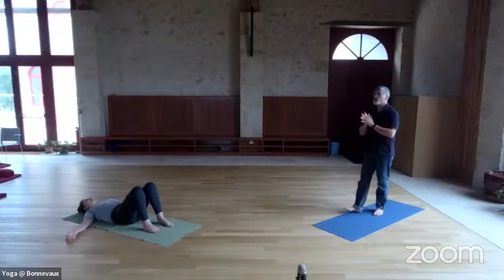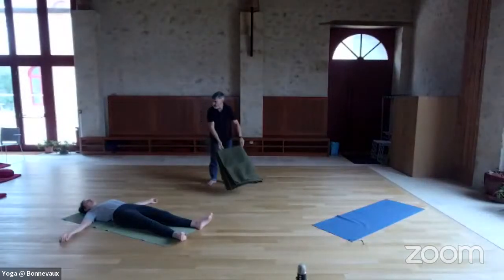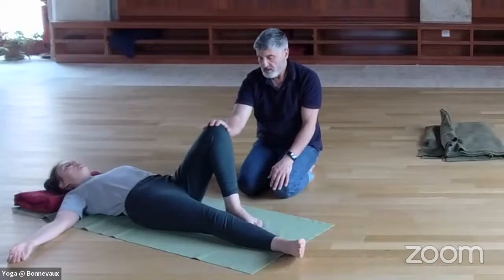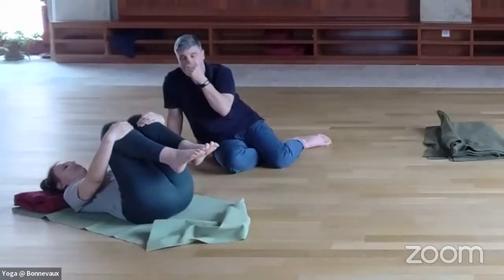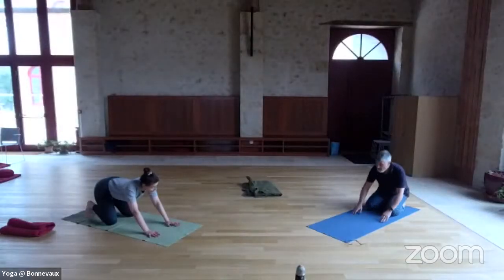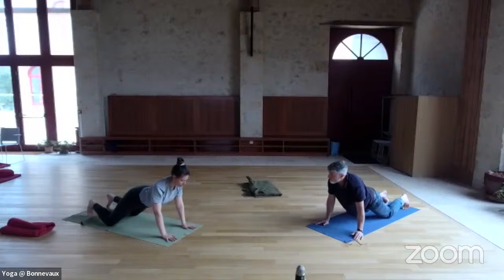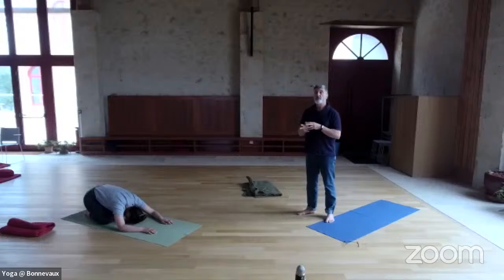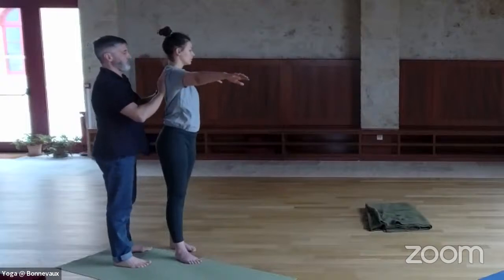Yoga Class Online from Bonnevaux